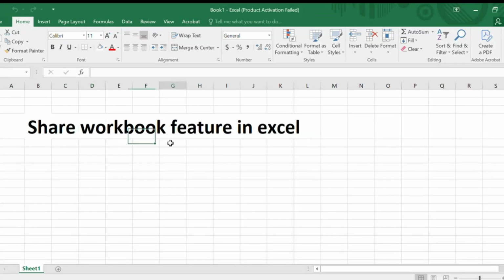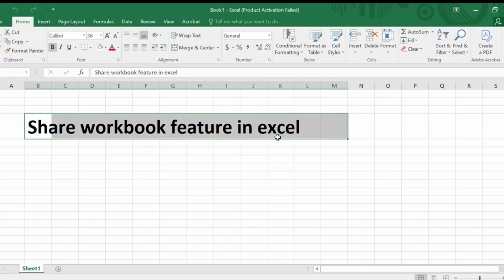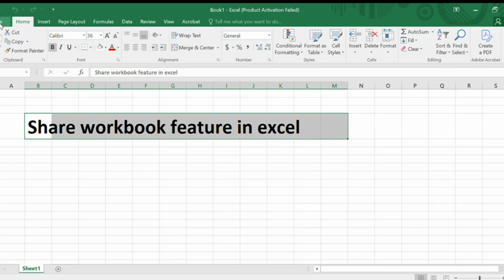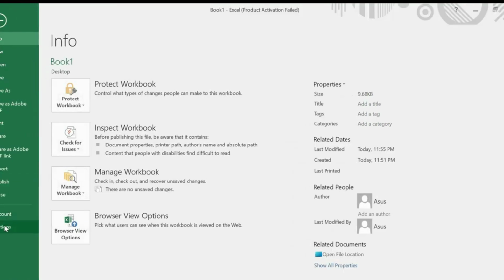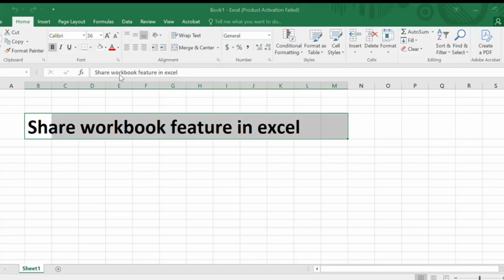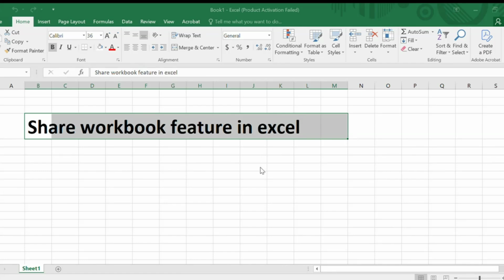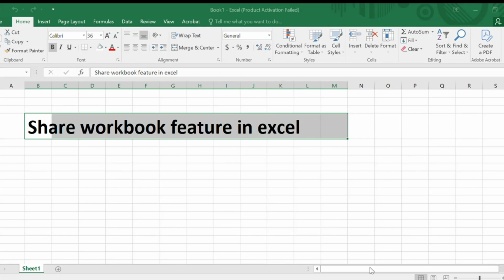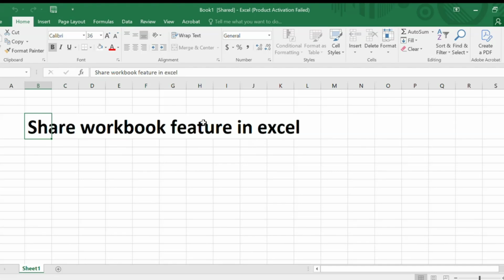How to Share Workbook in Excel 365 | Real-Time Collaboration 💼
Want to collaborate on the same Excel file without sending it back and forth? In this video, you'll learn how to activate and use the Share Workbook feature in Excel 365 — a must-know trick for teams and internal collaboration! 🧑‍🤝‍🧑
Learn how to enable it, use it, and boost productivity like a pro!